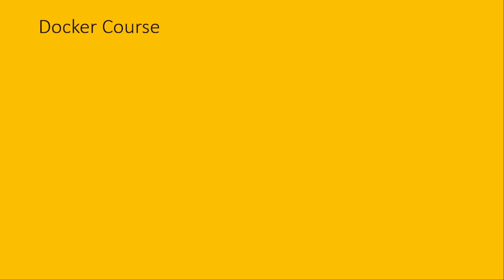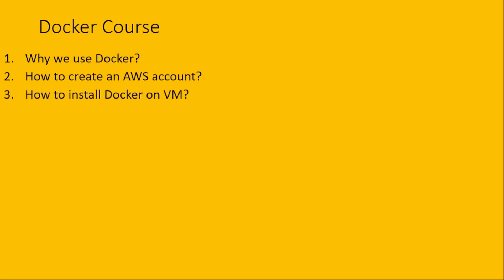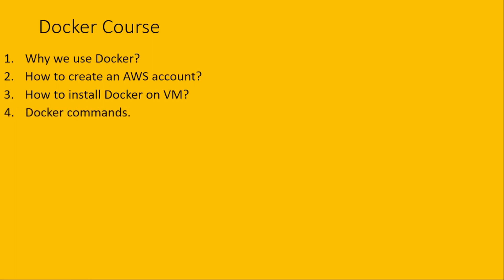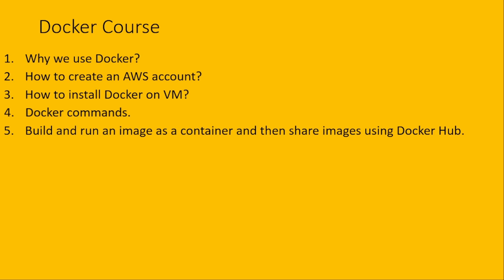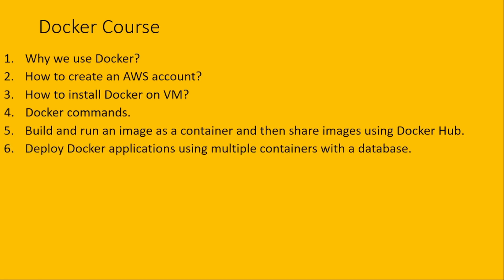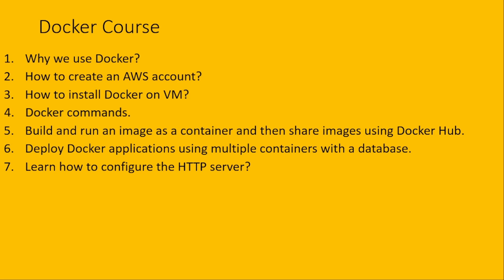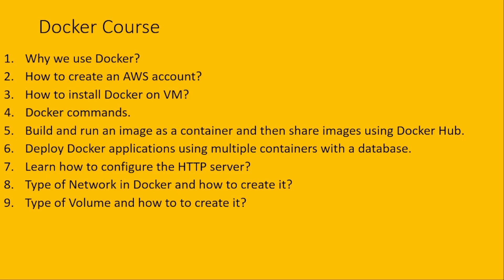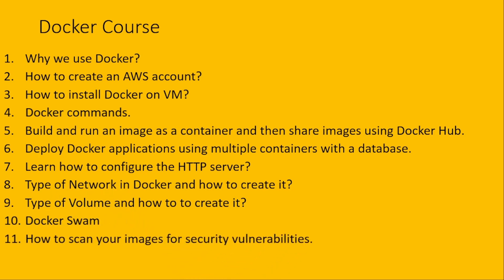Docker Course in English with Subtitles.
What we will going to learn in this Docker course.